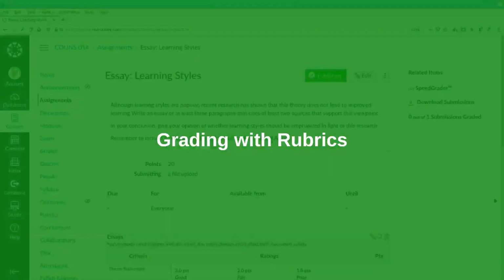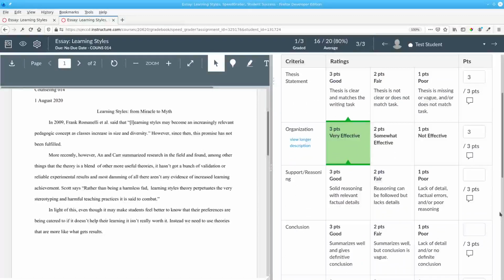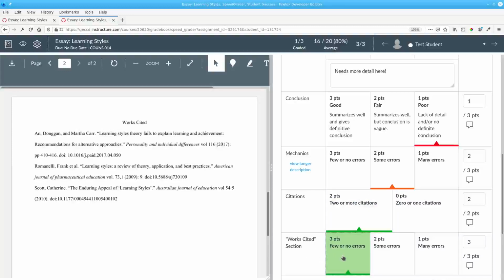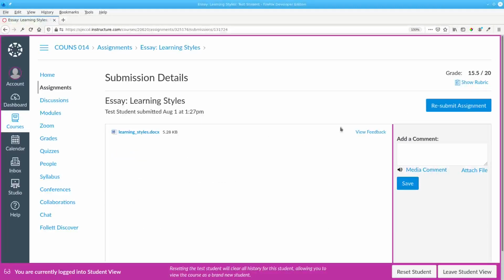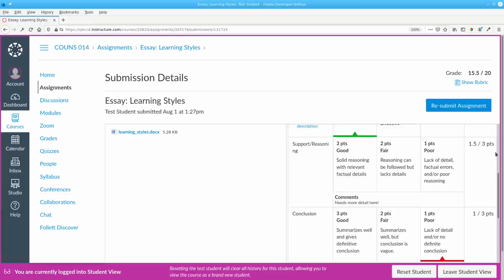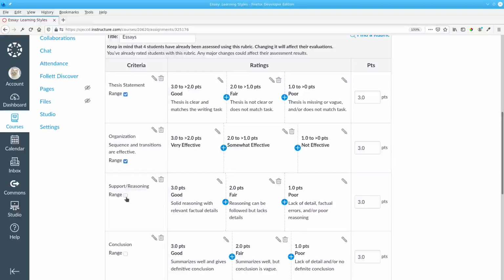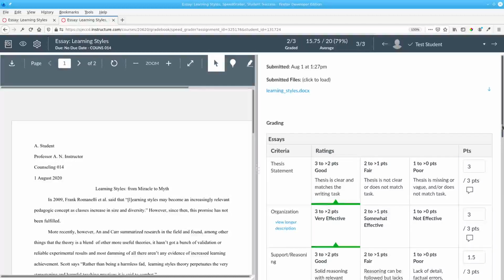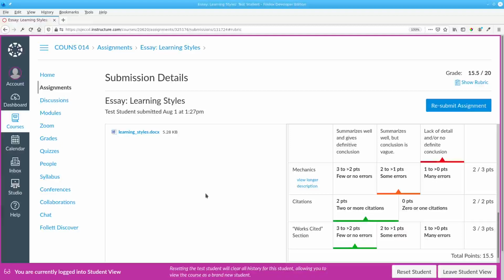Grading Assignments with Rubrics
Once you have a rubric, grading in the Speed Grader becomes much easier. This video also explains how to create score ranges in the ratings for criteria.